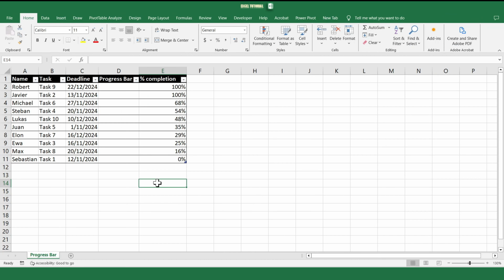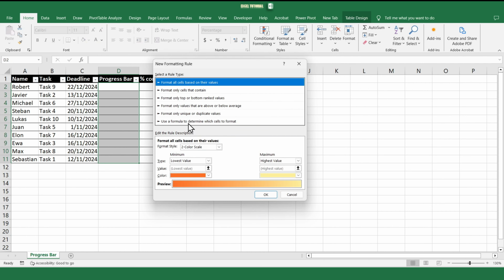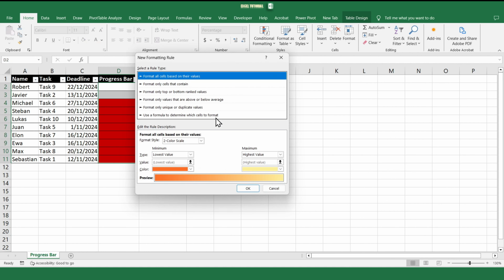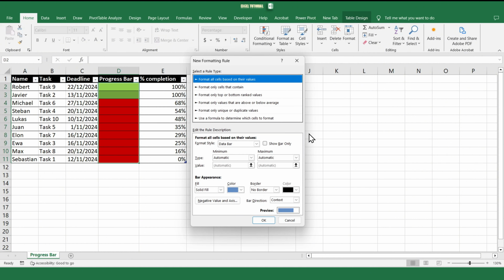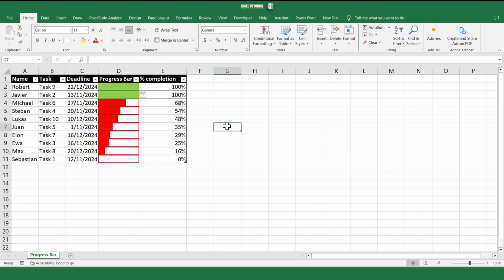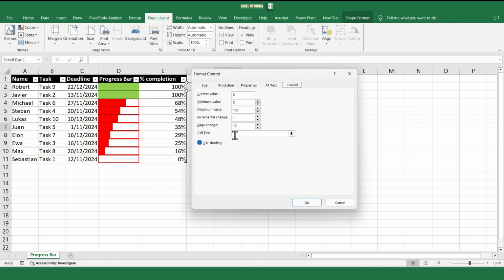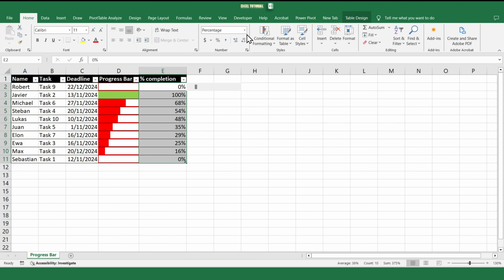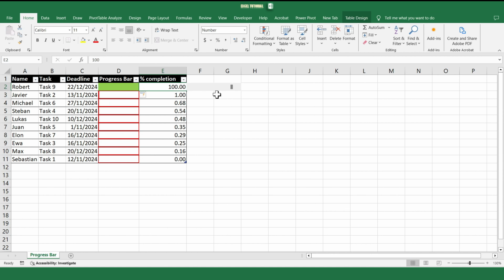How to Do a Dynamic Data Bar in Excel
Hi Guys!

In this video, learn how to create a dynamic, interactive progress bar in Excel, perfect for tracking task completion visually, moreover we'll guide you through setting up scroll bars that allow you to adjust progress percentages manually, making your data easy to update and view. You’ll also see how to customize conditional formatting and ensure your progress bar updates automatically. This setup will enhance your spreadsheet’s functionality and give you a professional tool for managing tasks in Excel.

Important!
-If you do not have a developer Tab you can add it via customize the Ribbon
-Since in this video we have added a scroll bar, do not forget to save the file as "Excel macro-enabled workbook"